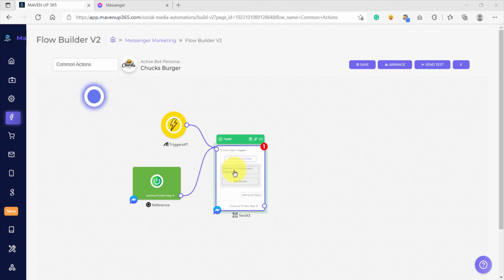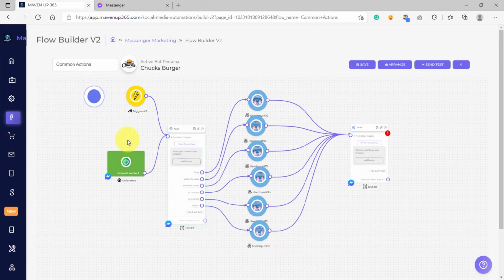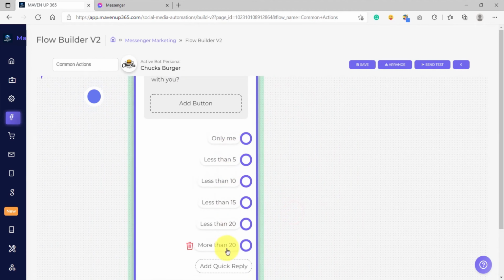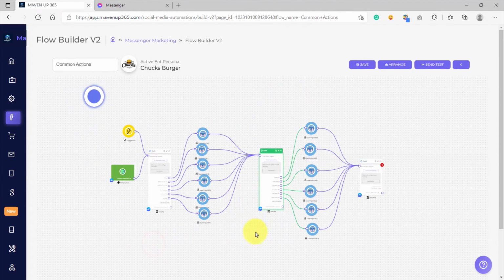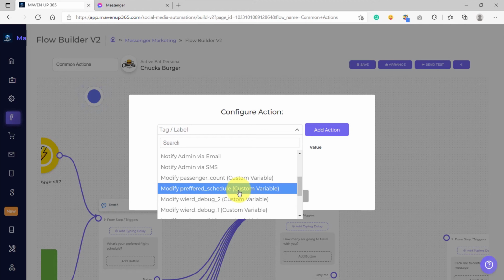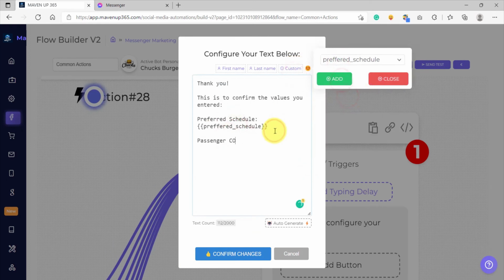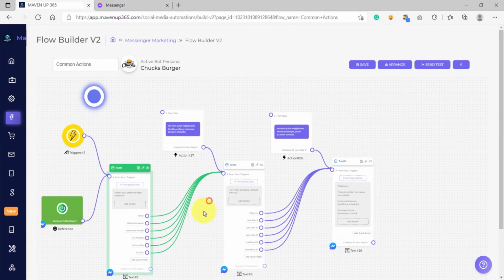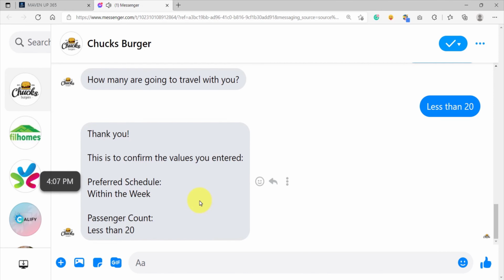Streamline Chatbot Actions: Reusing Action Items in MAVEN UP 365 for Efficient User Input Handling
In this insightful tutorial, we'll demonstrate how to optimize your chatbot flows by reusing Action Items when multiple elements require the same actions in MAVEN UP 365. This approach enhances efficiency, reduces redundancy, and simplifies the management of your chatbot's logic.

What you'll learn in this video:

Understanding Reusable Action Items:

Learn how to create Action Elements that can be connected to multiple parts of your chatbot flow.
Discover the benefits of reusing actions, such as easier updates and streamlined workflows.
Use Case Illustration: Flight Booking Survey:

We'll walk you through a practical example where users input their preferred flight schedule and the number of passengers.
See how action items are used to save these user inputs effectively.
Connecting Actions to Subsequent Questions:

Learn how to connect your action items to the next questions in your survey or chatbot flow.
Understand how the Action Element facilitates seamless transitions between user inputs and chatbot responses.
Setting Values from Quick Replies or New Inputs:

Explore how the Action Element can set values from user selections via quick replies or allow users to input new values.
This flexibility enhances the user experience by accommodating different interaction preferences.
Collecting User Input and Sending Response Messages:

After gathering the necessary information, see how the Action Element is used to process the data and send a personalized response message.
Learn best practices for crafting response messages that confirm receipt of user input and provide next steps.
Benefits of This Approach:

Efficiency: Reduce repetition in your chatbot flows by reusing action items, making it easier to manage and update your chatbot.
Scalability: Simplify complex flows, allowing your chatbot to handle more functionalities without added complexity.
Enhanced User Experience: Provide a smoother interaction for users by efficiently handling their inputs and delivering timely responses.
By the end of this video, you'll be able to:

Implement reusable action items in your MAVEN UP 365 chatbot flows.
Optimize your chatbot for better performance and easier maintenance.
Deliver a more professional and responsive experience to your users.
MAVEN UP 365 empowers your business with innovative tools to elevate your digital marketing strategies, engage your audience effectively, and drive growth. Streamline your chatbot today and provide your customers with the seamless interactions they expect!

Reuse Action Items in Chatbot
MAVEN UP 365 Tutorial
Streamline Chatbot Actions
Chatbot Flow Optimization
Action Element Usage
Collect User Input
Preferred Flight Schedule Input
Number of Passengers Input
Connect Actions to Survey Questions
Set Values from Quick Replies
Input New Values in Chatbot
Enhance User Experience
Efficient Chatbot Management
Innovative Digital Marketing